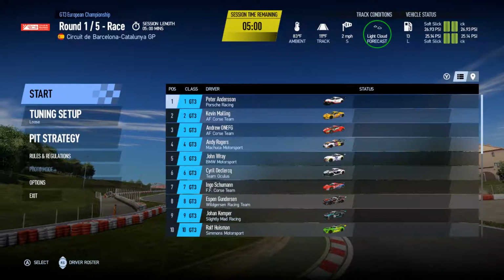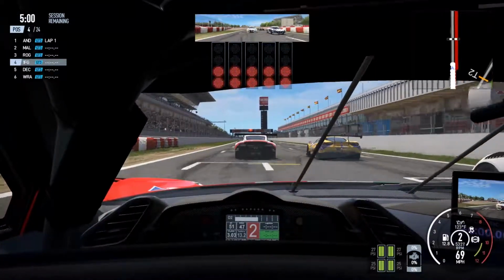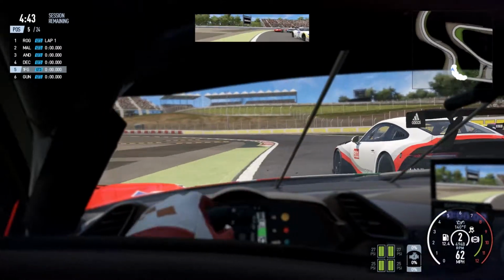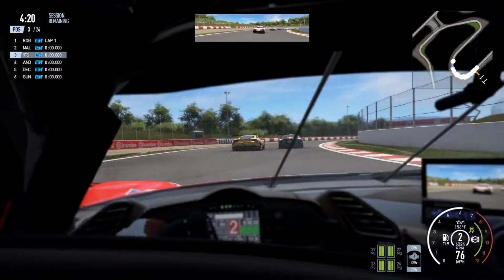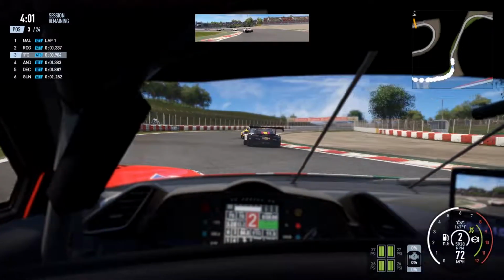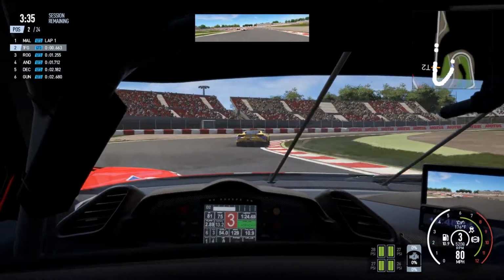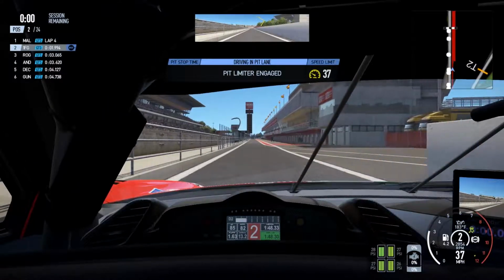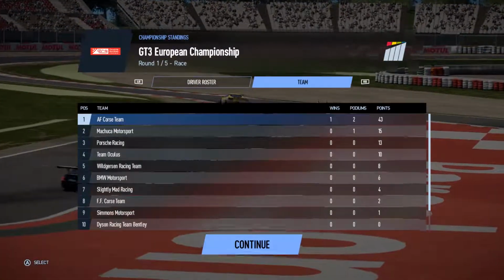PROJECT CARS - UNDER STEER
Hey! This is Project cars 2 where we continue the career mode and  we do the first race in the GT3 European championship